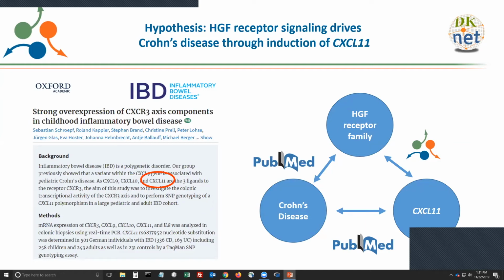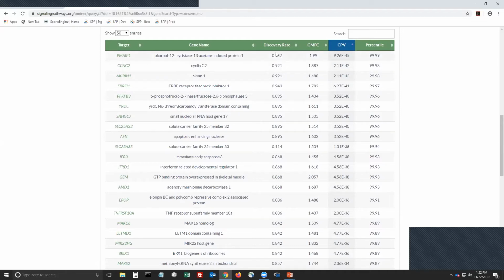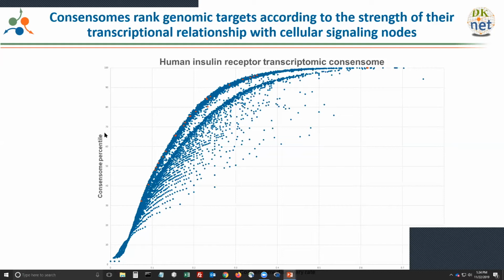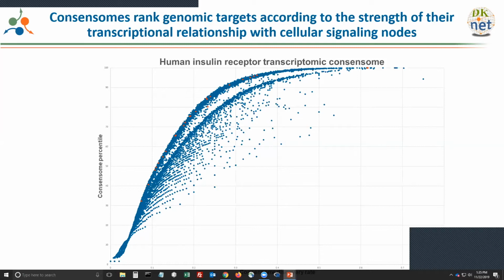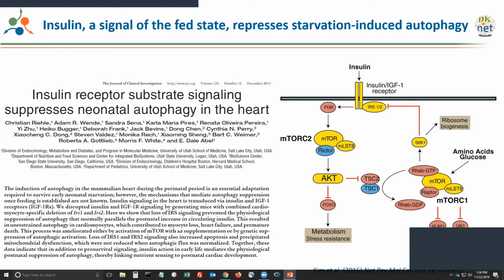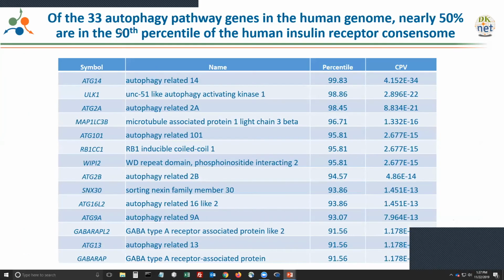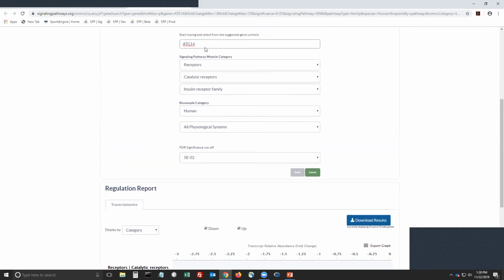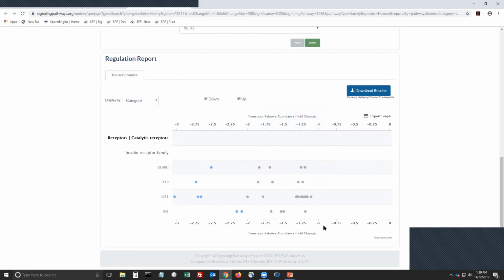SPP Resource: Ominer Consensome Query Use Case - Insulin receptors